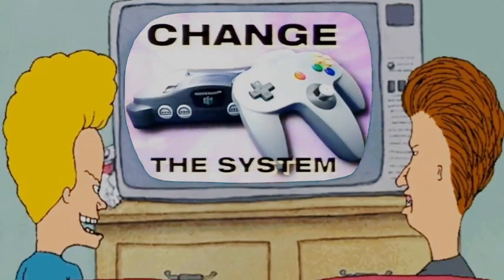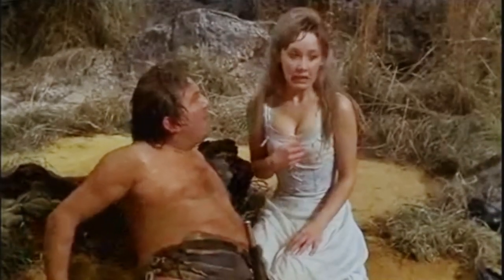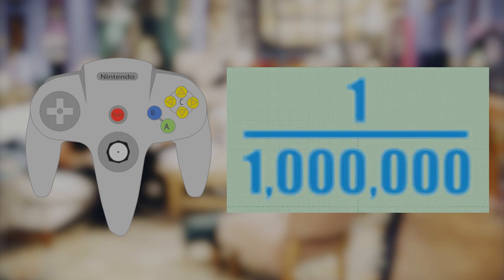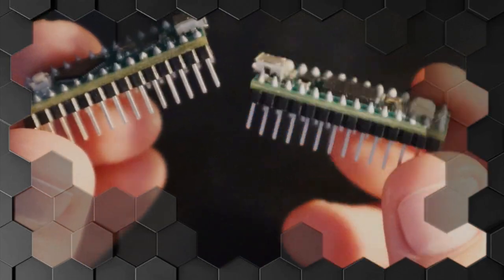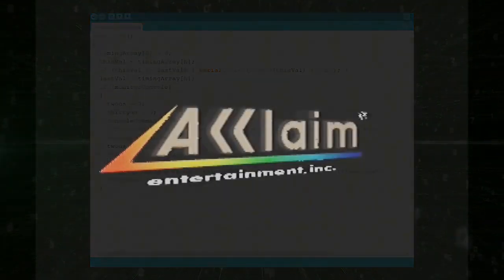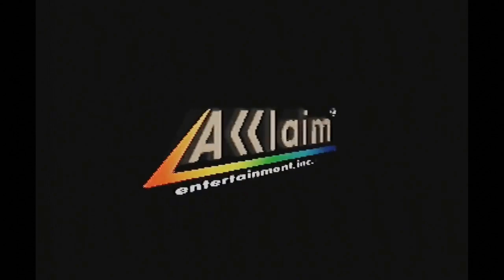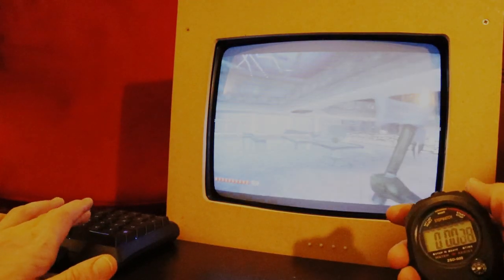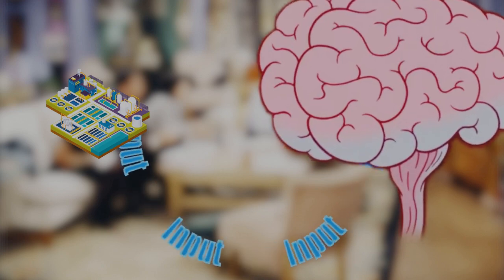Mouse And Keyboard On An Original N64??? - I Did It... And You Can Too!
I made an original N64 work with a mouse and keyboard because I'm too rubbish to use an analogue stick. It's been quite a journey, arduous at times, but it actually turned out to be a lot more practicable than I expected. All the important links to emulate this project can be found below. Good luck!

Alternatively, you can use this if you want the non-installer version which just works out of a folder. This includes both 24MHz and 600MHz versions of the microcontroller code:

N64 Controller Extension Cable (UK supplier):